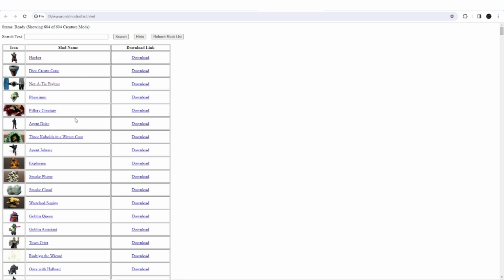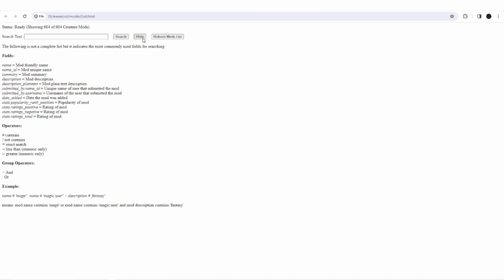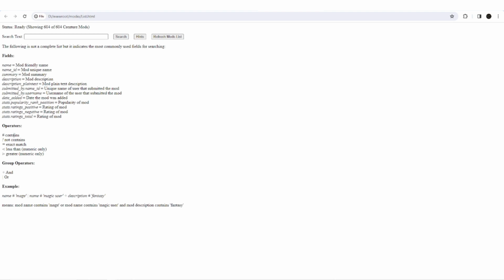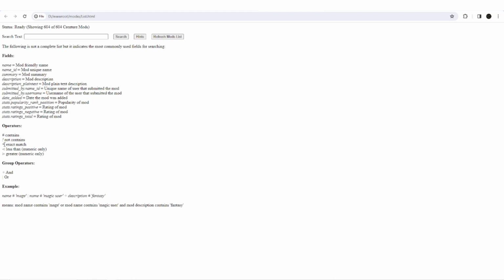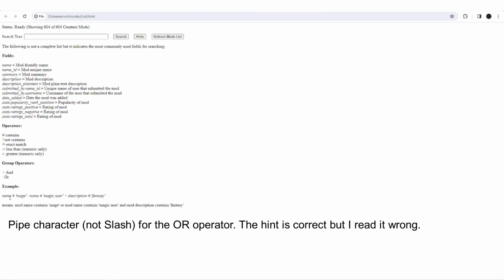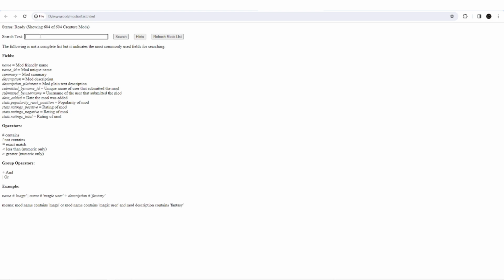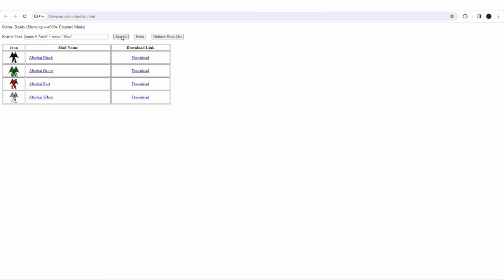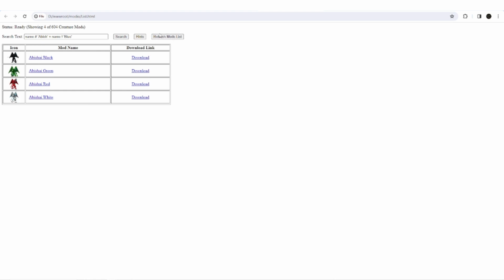Talespire - Mod Io View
This is a local HTML file that allows better searching of the Mod.Io website.